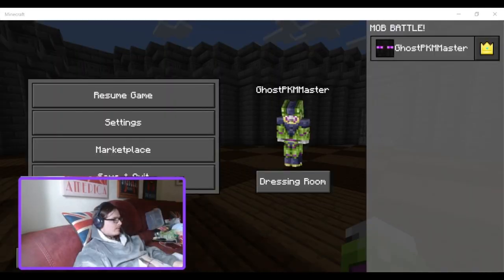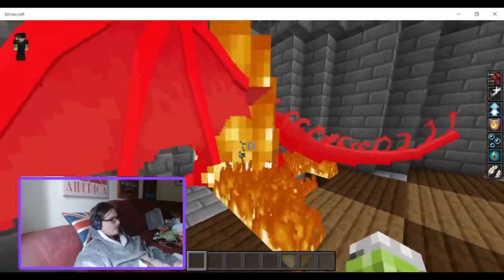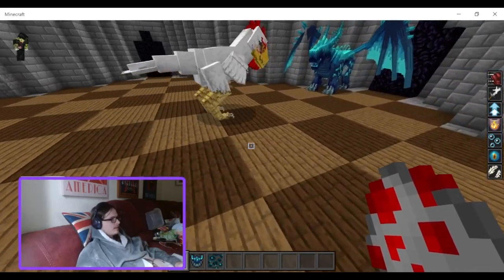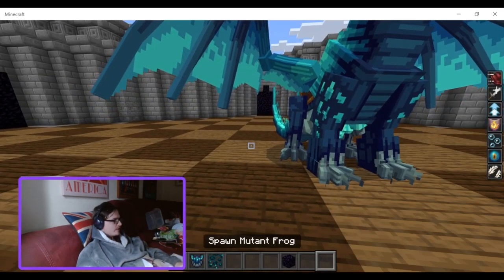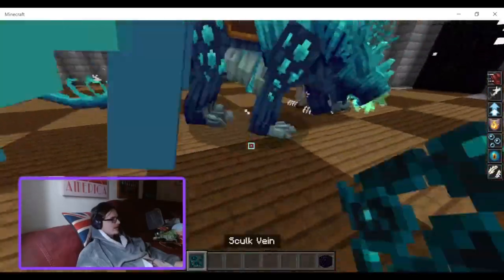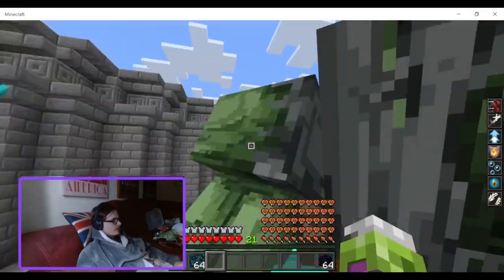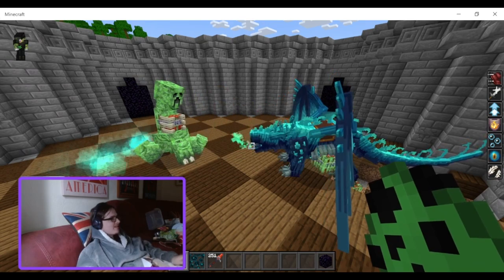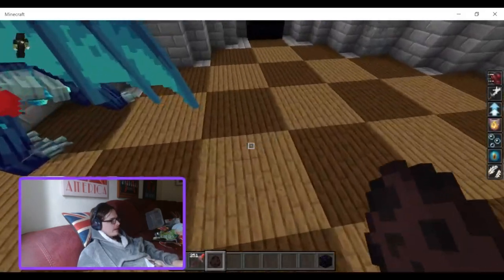Minecraft Bedrock Mob Battle Dragons VS Mutants